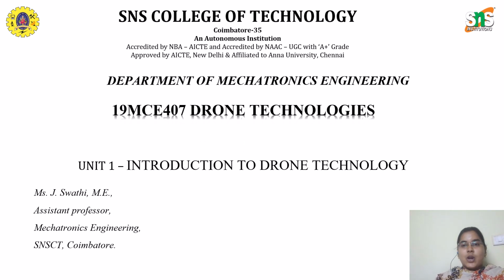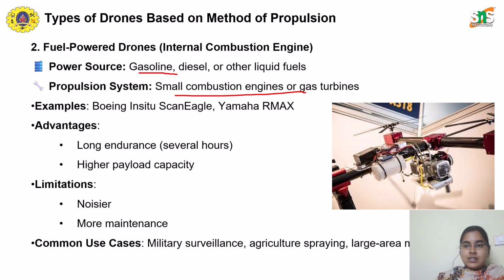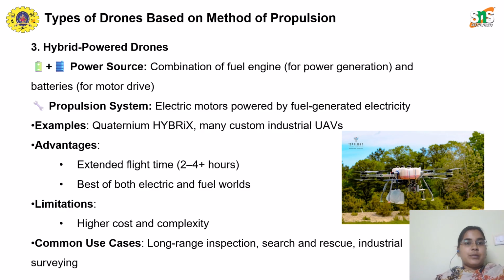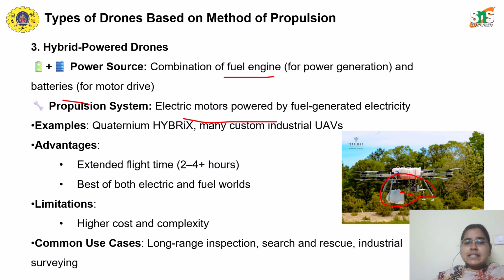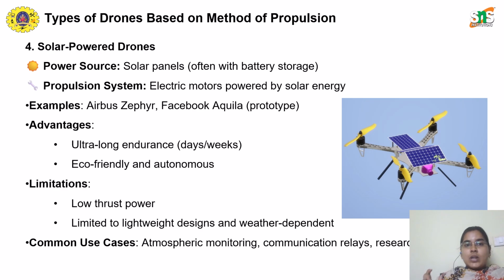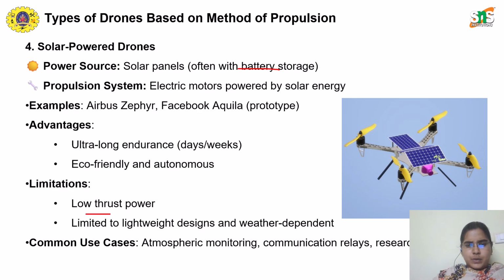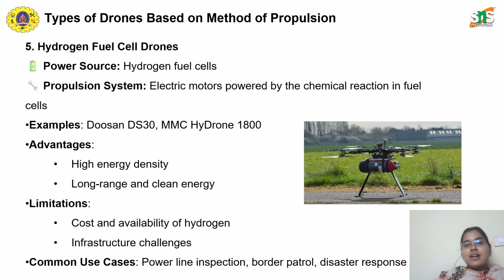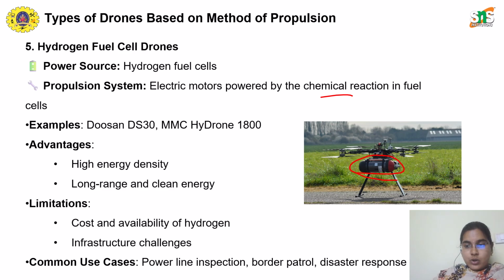Lecture Video |Types of Drones Based on Method of Propulsion | J Swathi | AP | MCT | SNSCT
Welcome to another engaging session in the Design Thinking Lecture Series by SNS Institutions. In this video, we explore an essential and often overlooked aspect of drone technology — the different types of drones based on their method of propulsion.

Propulsion is the heart of drone mobility. It determines how a drone lifts off, maintains stability, maneuvers in the air, and performs under different conditions. Understanding the propulsion systems not only helps in selecting the right drone for a specific application but also opens up new avenues in design, engineering, and innovation.

🌟 In this lecture, we cover:

The classification of drones based on their propulsion methods

Key differences between electric-powered, fuel-powered, hybrid, and solar-powered drones

The pros and cons of each propulsion type in terms of efficiency, cost, performance, and sustainability

How propulsion systems affect flight time, payload capacity, speed, and noise levels

Real-world applications and scenarios where each propulsion method is best suited

Future trends in drone propulsion technology and the move toward clean energy solutions

This video is perfect for engineering students, aerospace enthusiasts, tech innovators, and anyone exploring drone development or applications across industries like defense, logistics, agriculture, and environmental monitoring.

As part of the SNS Design Thinking framework, this session encourages critical thinking about technology choices and system design. Choosing the right propulsion method is not just a technical decision — it’s a strategic one that reflects efficiency, user needs, and sustainability goals.